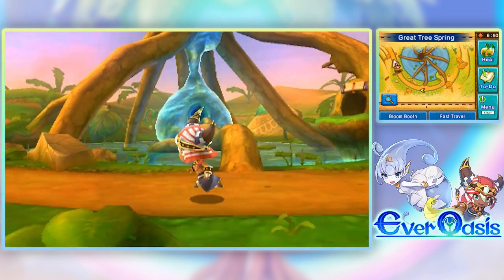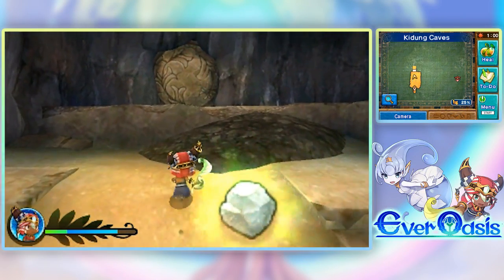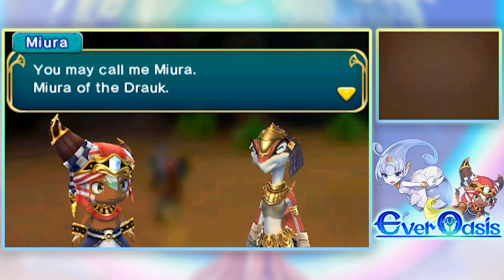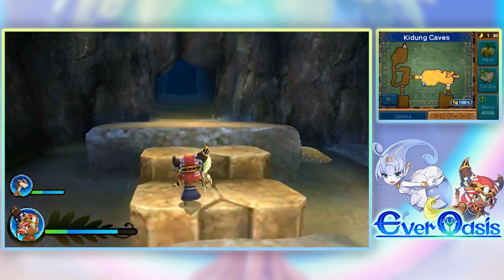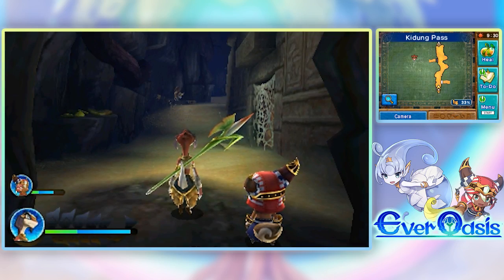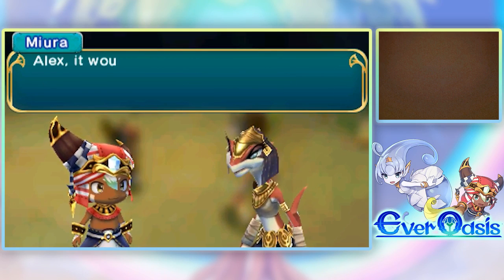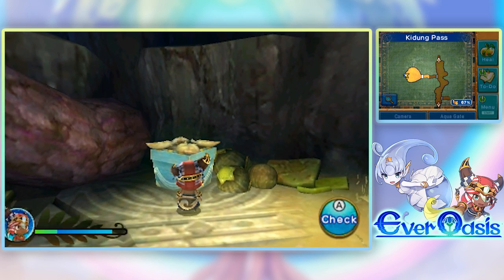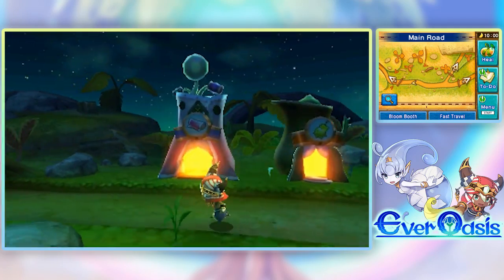Ever Oasis - Part 4 - Razortooth! (Ever Oasis Gameplay Nintendo 3ds)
Welcome to the Ever Oasis series! Ever Oasis is a newly released Nintendo 3ds game in which you are part of an adventure to grow your desert oasis with Esna, the water spirit. This Ever Oasis walkthrough goes through the full game of ever oasis gameplay, this is ever oasis ep 4.

In episode 4 of Ever Oasis we meet the Razortooth!

LiveStreams!
Current Series!